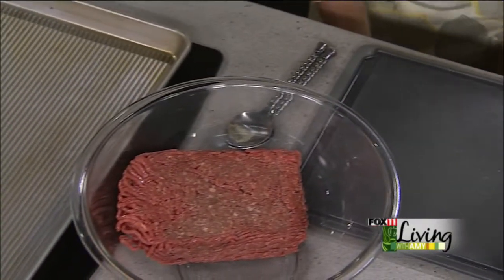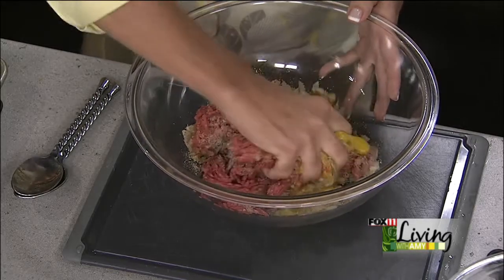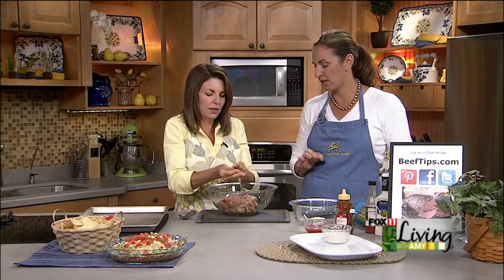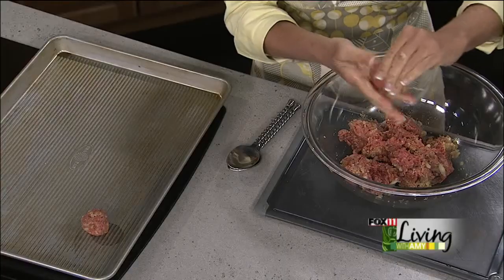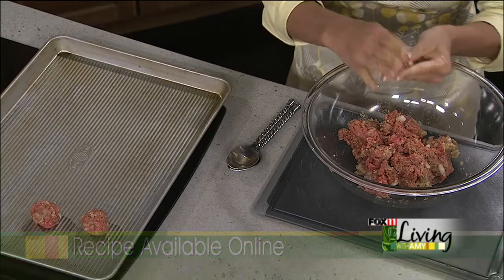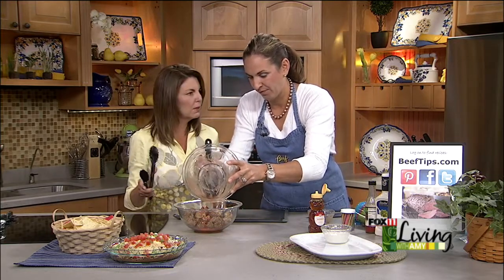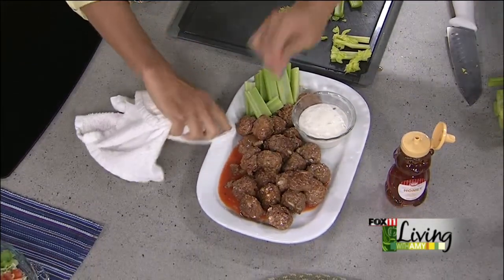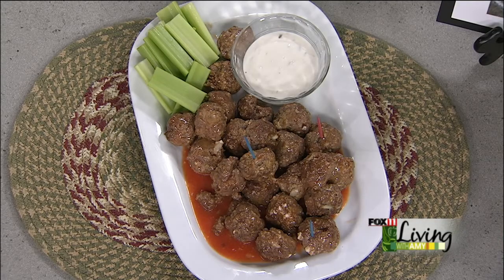Spicy Buffalo-Style Meatballs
Recipe from the Wisconsin Beef Council.